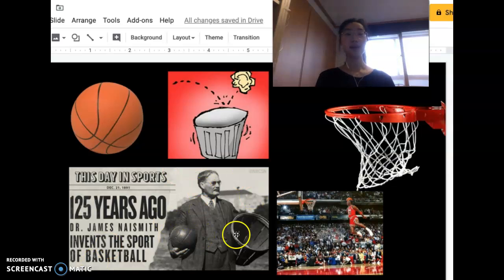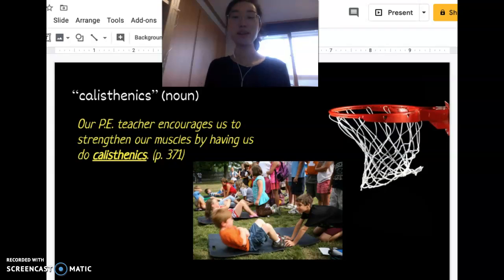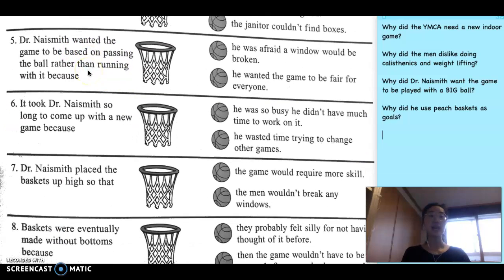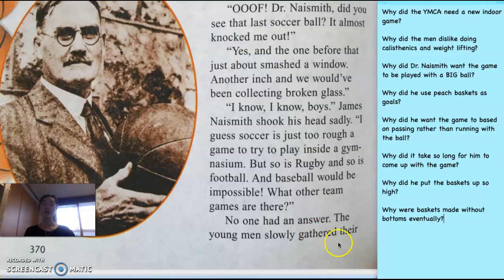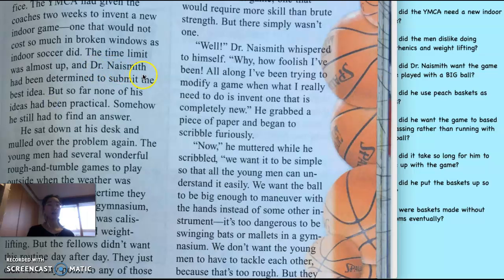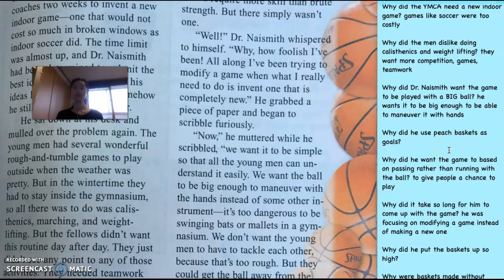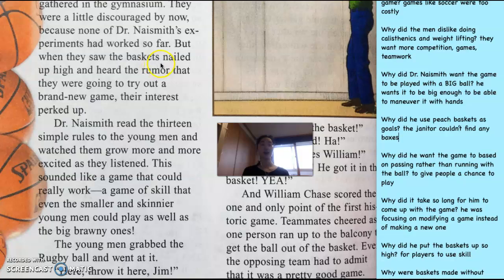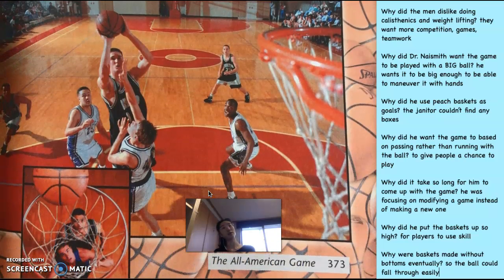(Thursday, 4/23/20) Reading Class: History of BASKETBALL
WB p. 145